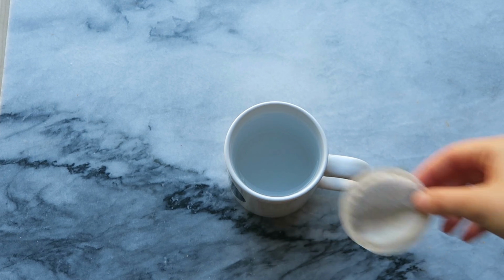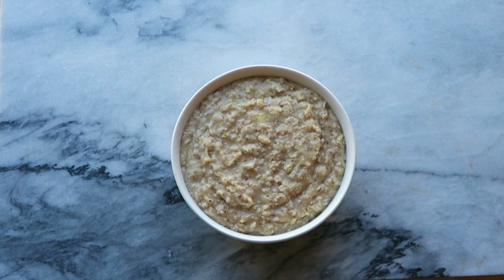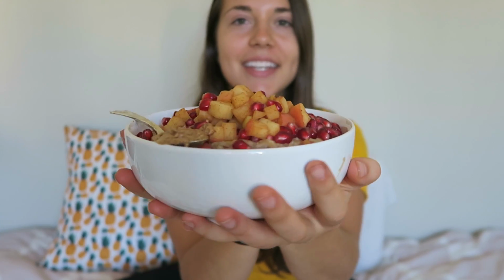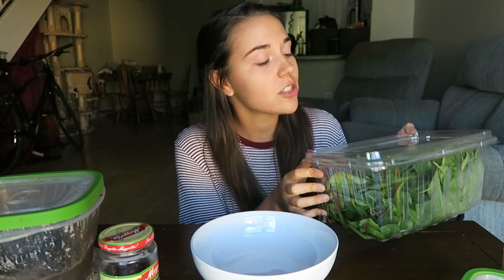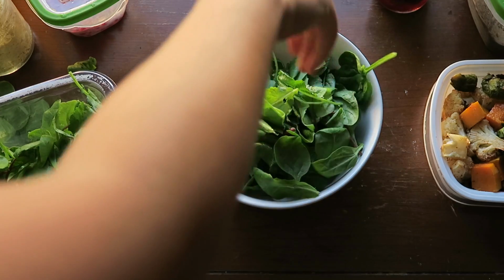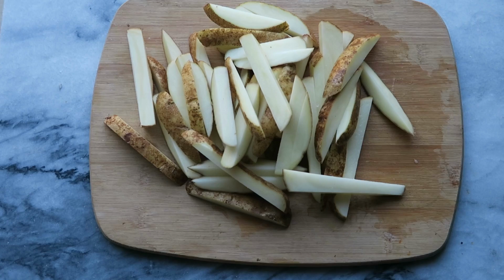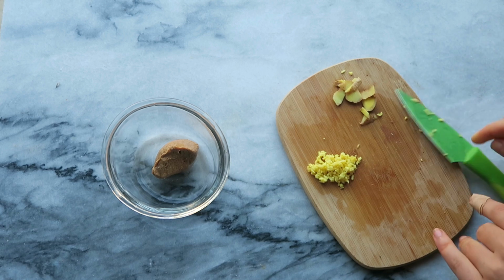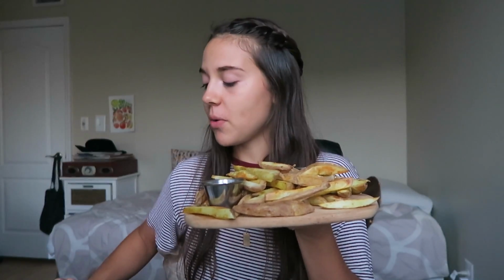What I Eat In a Day // Cooking Vegan on a Budget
Thrive Market's FREE jar of Almond Butter + 30 Day Trial is a $24 value! and pay only $1.95 shipping.

Thrive Market is an online store often described as Whole Foods meets Costco: all your favorite healthy and organic products are 25-50% below retail prices shipped straight to your door.

Eating inexpensively definitely does not have to be bland or unhealthy, especially when you have a few tricks up your sleeve! Be sure to let me know some of your budgeting tips in the comments below :)

Camera: Canon G7x
Software: Final Cut Pro
This video was produced in collaboration with Thrive Market, but all opinions are my own :)